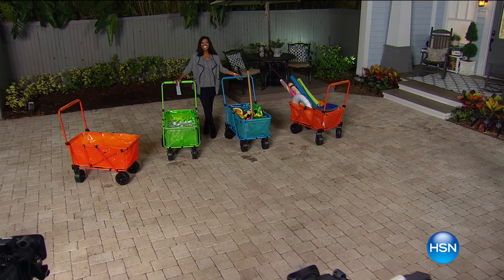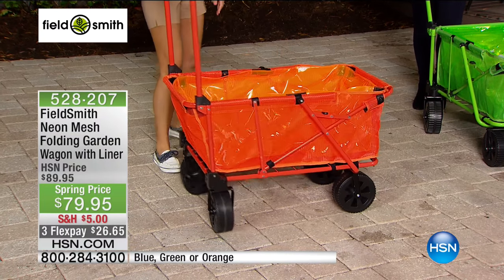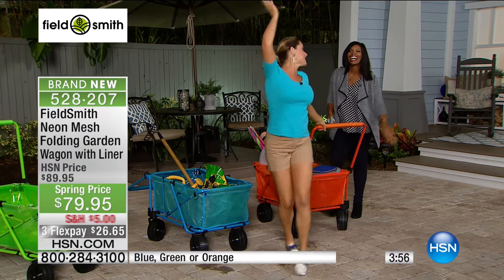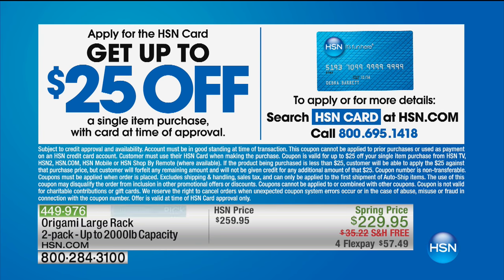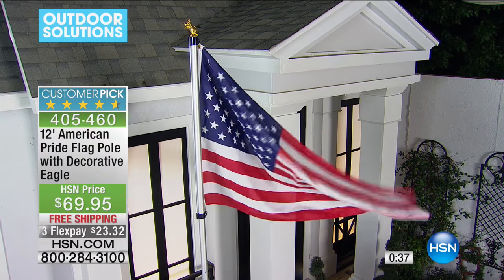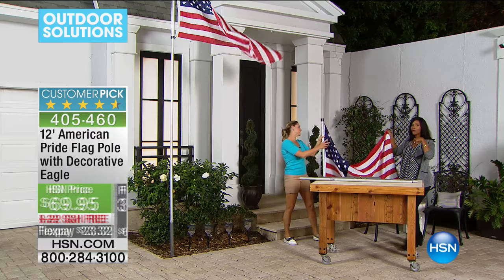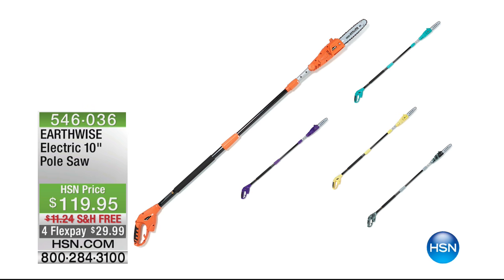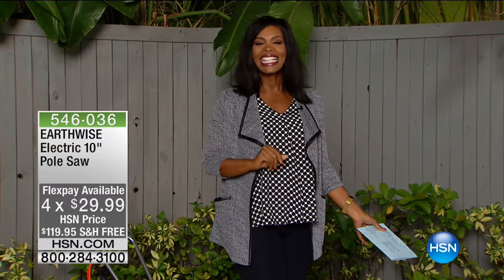HSN | Lawn & Garden 03.11.2017 - 04 AM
Products to maintain and enhance your lawn, garden and outdoor living spaces.